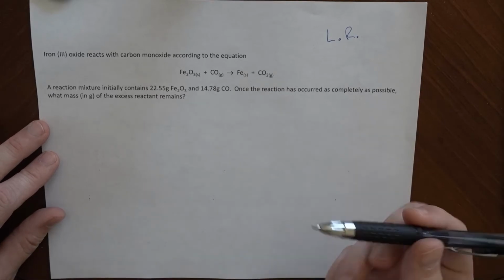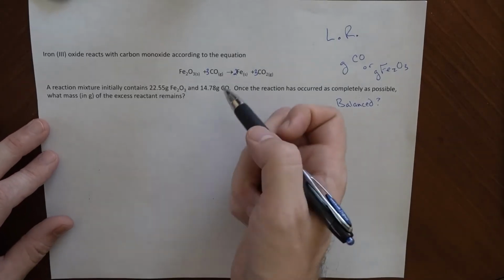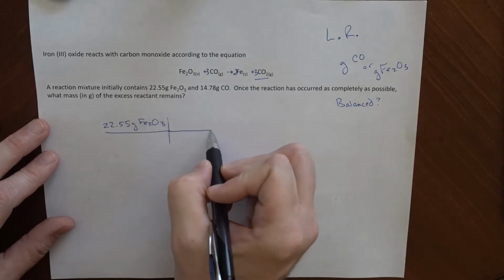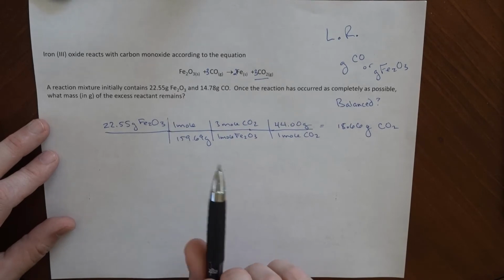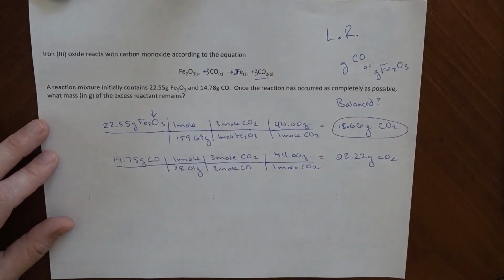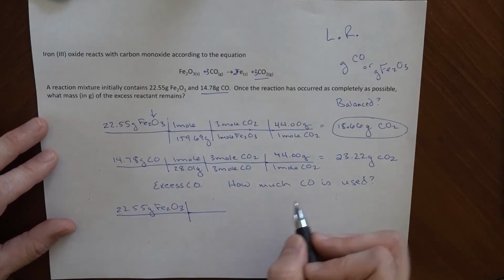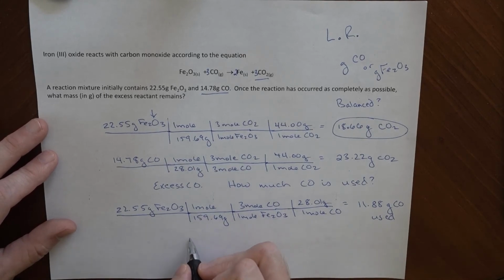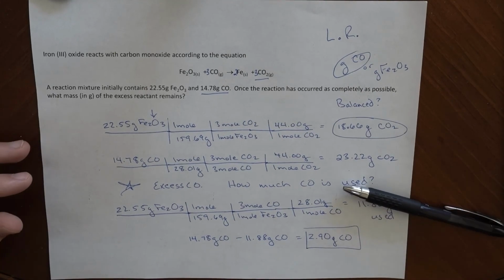Limiting Reagent and Excess Reagent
This video uses stoichiometry to determine the theoretical yield of a reaction and mass of the excess reagent that is left over.